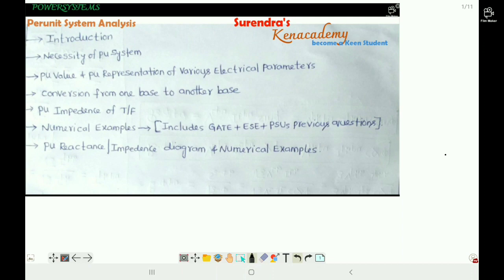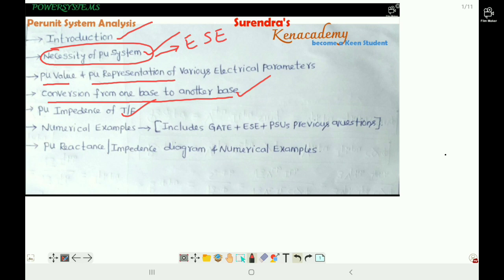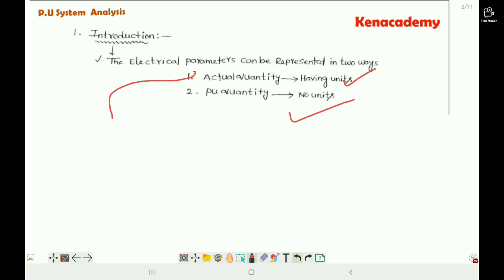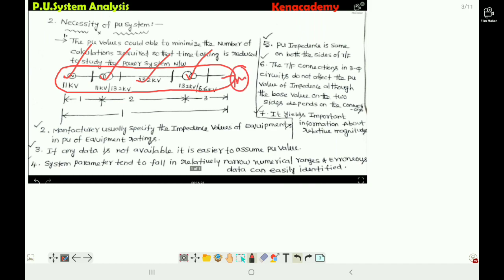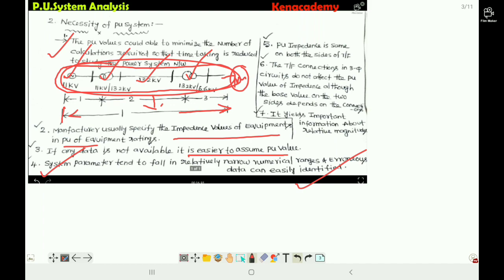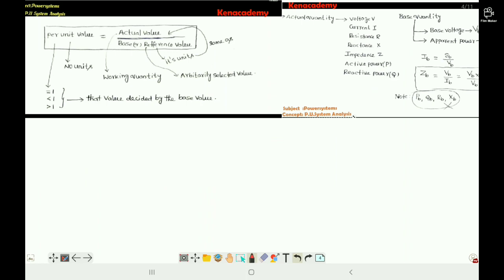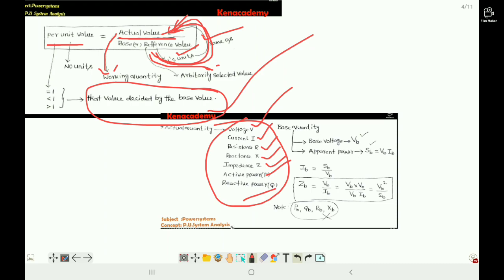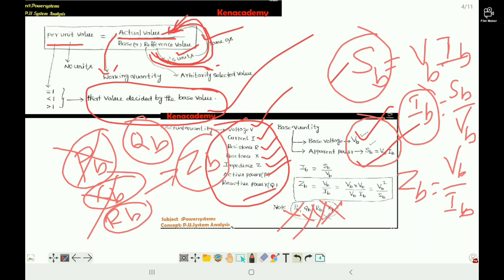Lec1 Concept of Perunit System Analysis (for GATE+ESE+PSUs) by Surendra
Introduction +Necssity+Definition of P.U Value